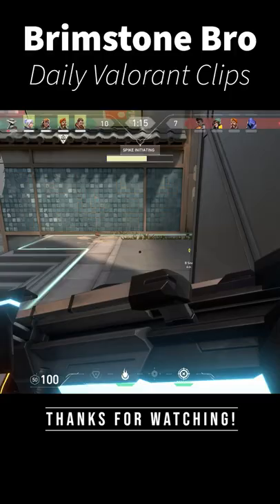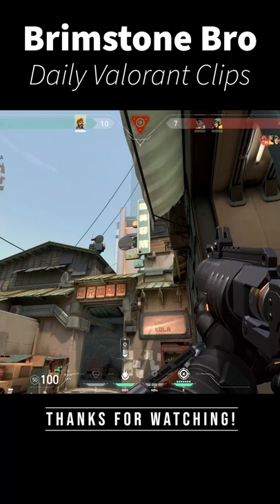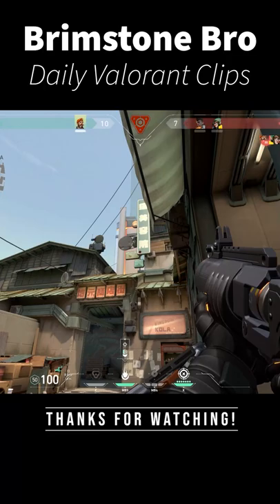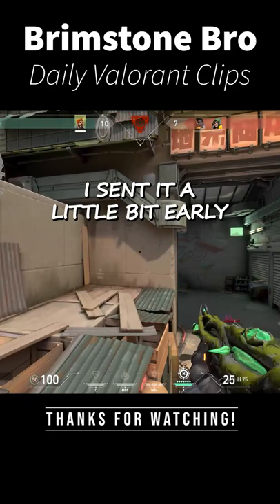Split - B site - Sign to Default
Daily Valorant Clips